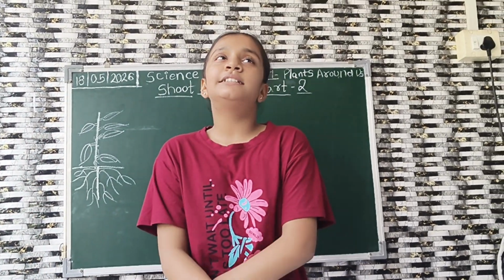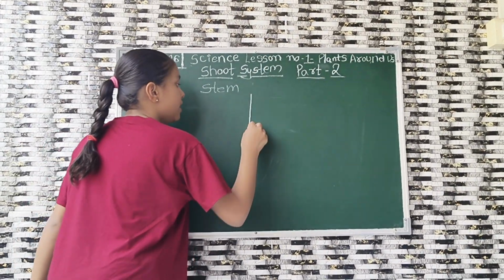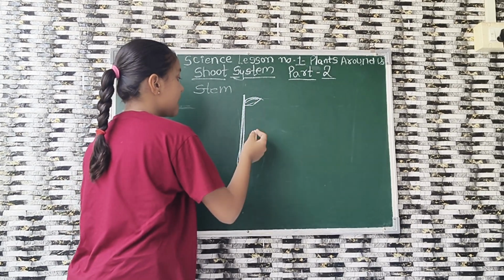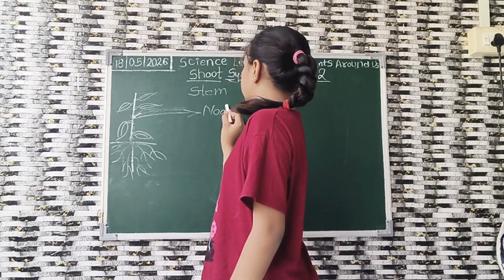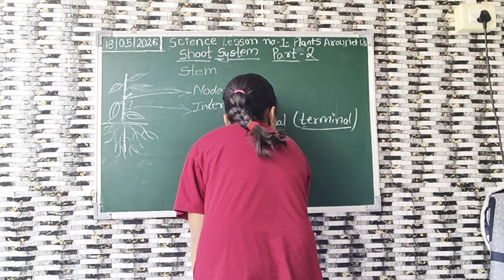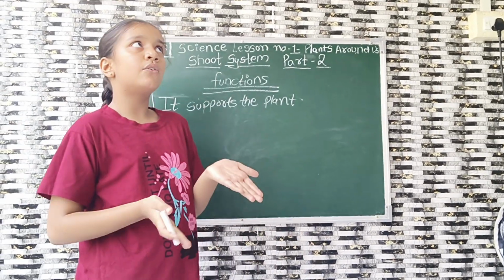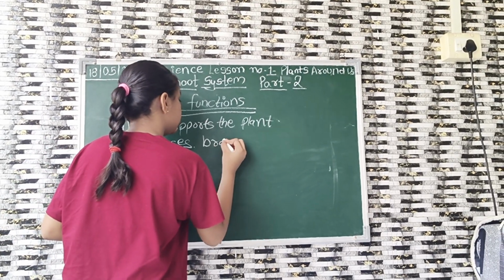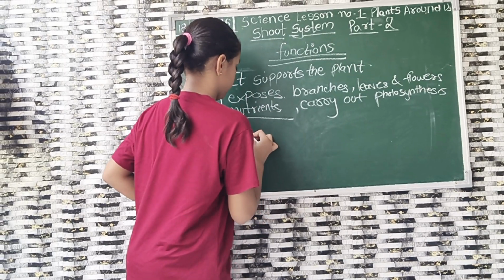Class 06th, "Plants around us" Chapter no 01, Sub- Science 🌿🌱🌿 english medium, Part- 02